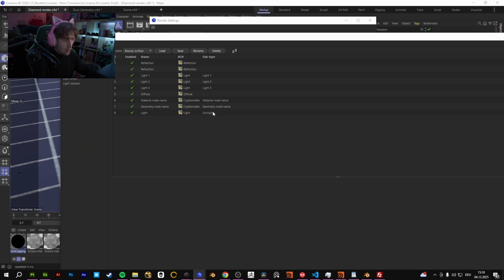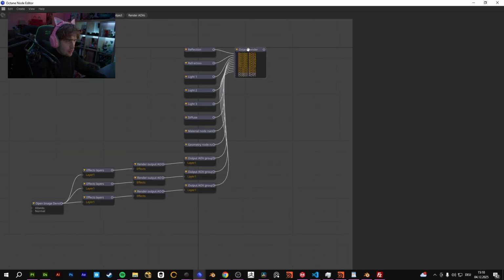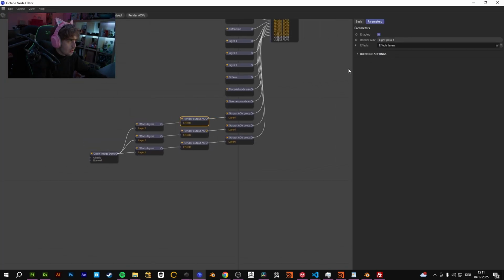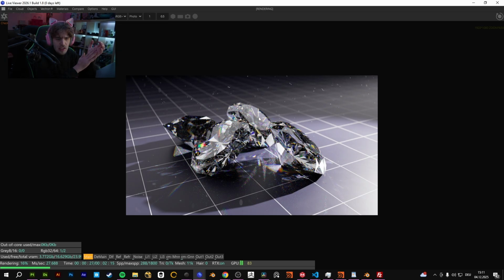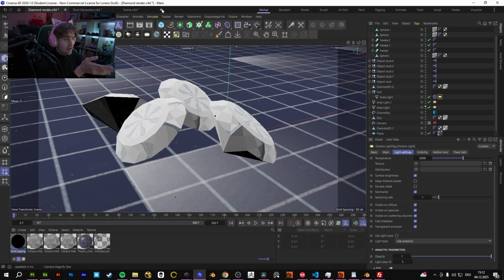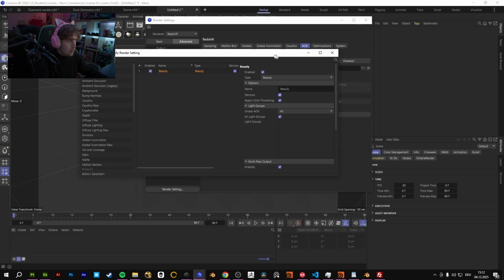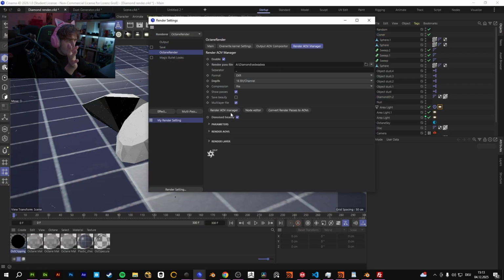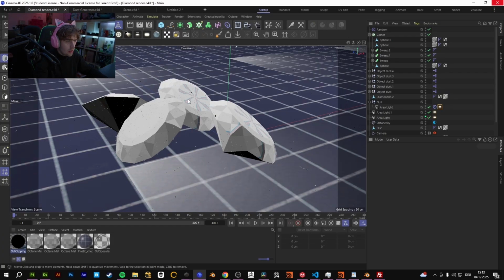Octane Render Denoise Light ID Passes Tutorial I Octane 2026.1 Update